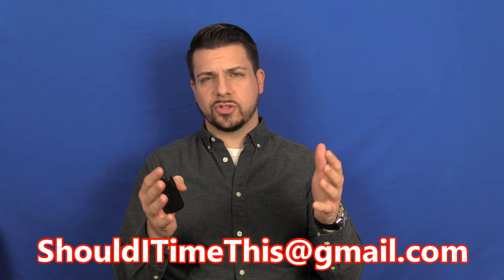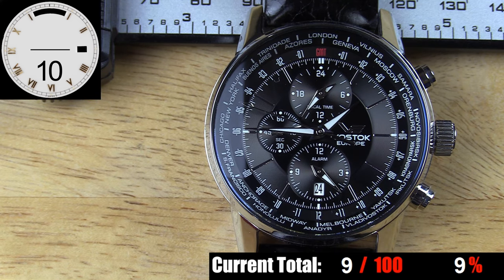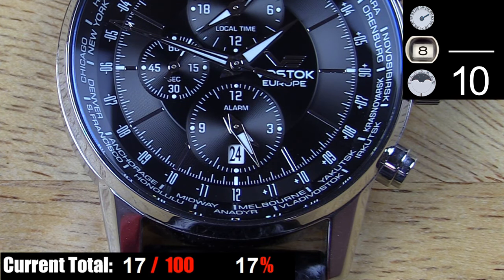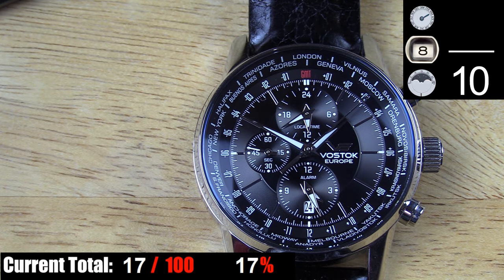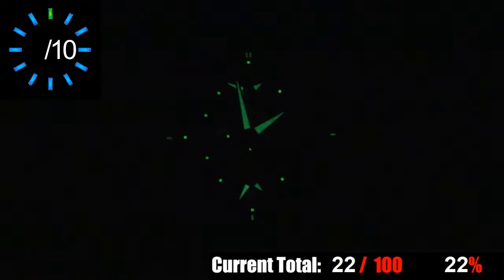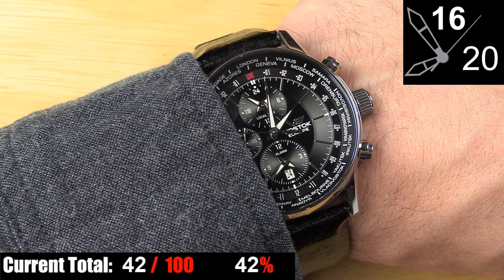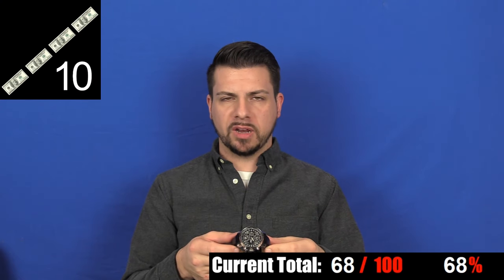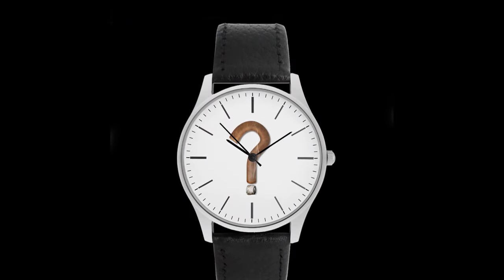Vostok-Europe Gaz Limo World Time GMT Alarm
Here's a review on the Vostok-Europe Gaz Limo World Time GMT Alarm!  That's a mouthful lol.  It's as complicated as the name is long.  And the one I received might not have been in proper working order, but I did the best I could with what I had to bring you the most honest review I could on this interesting piece.  Enjoy!!